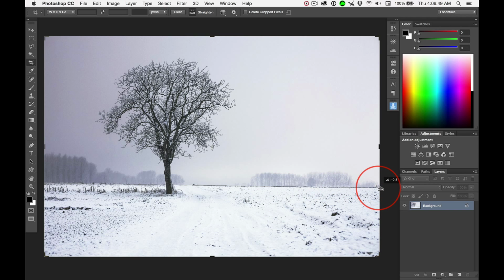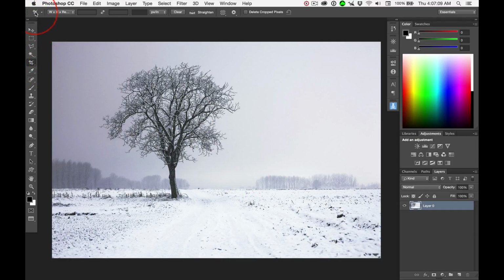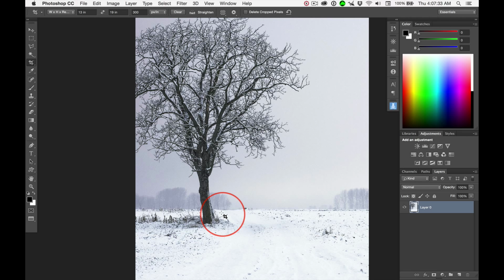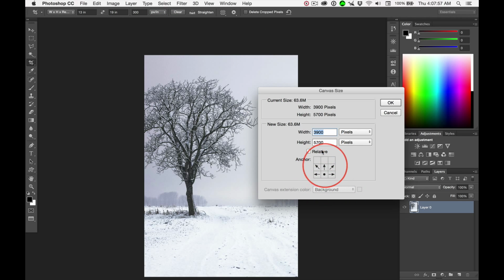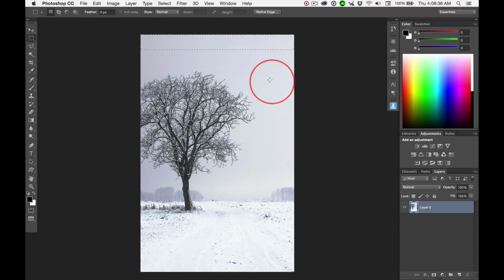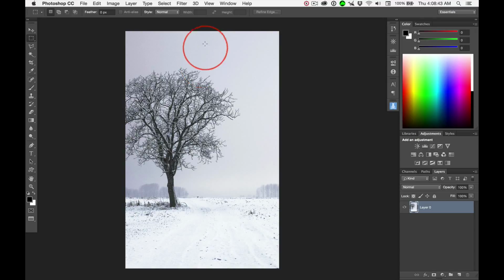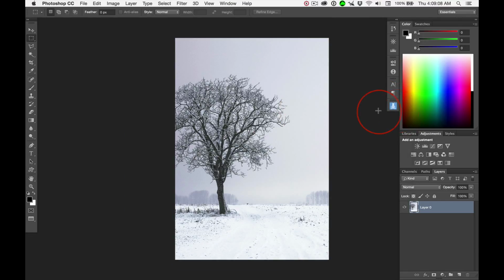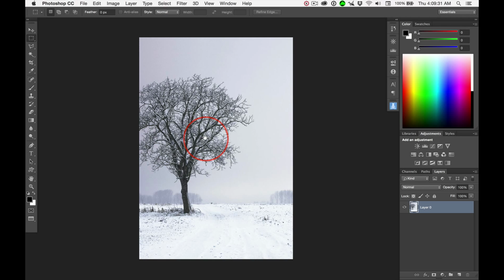Project Redux: Review and Renew